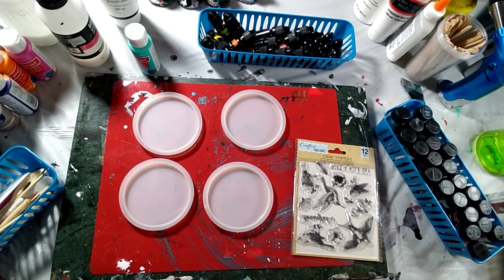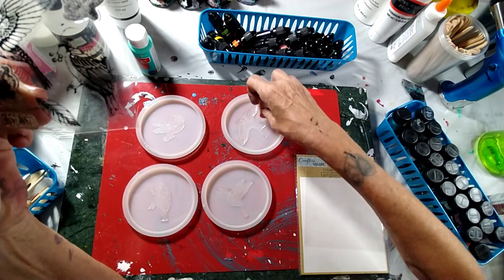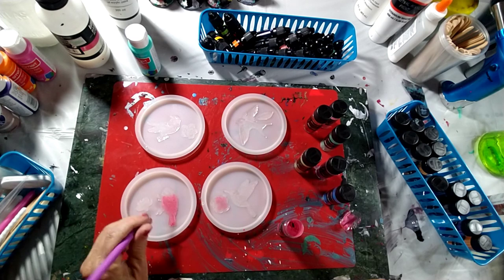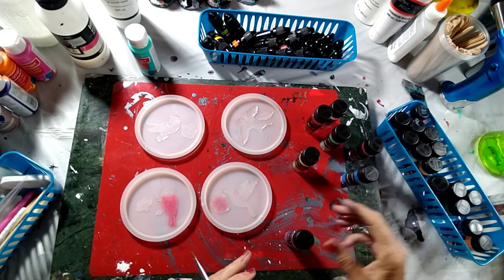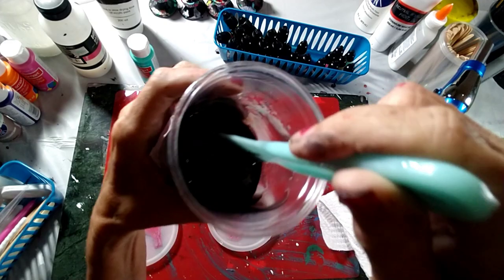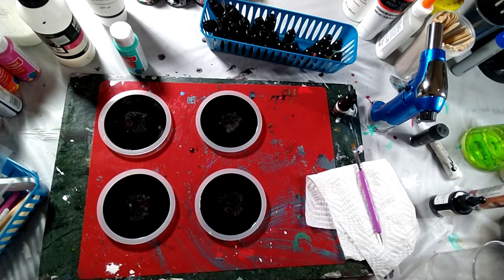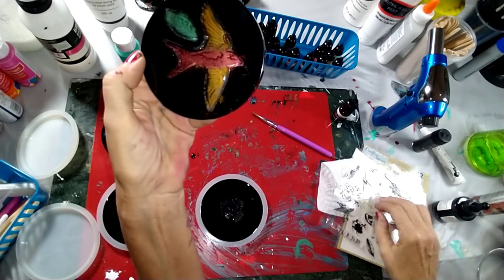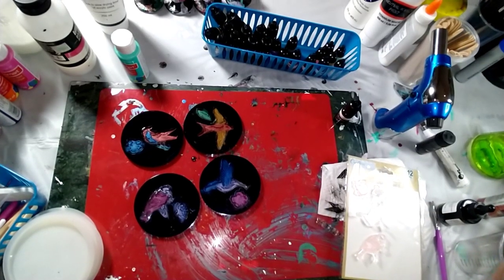Using clear stamps from dollar tree in resin coaster..the result was perfect✨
clear stamps placed in coaster mold and dusted with mica powder . reusable and great results